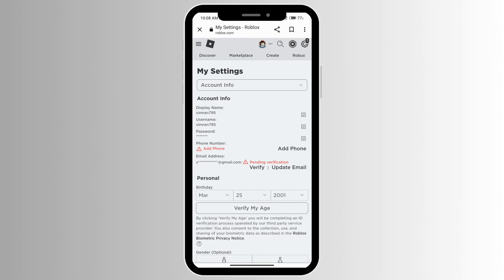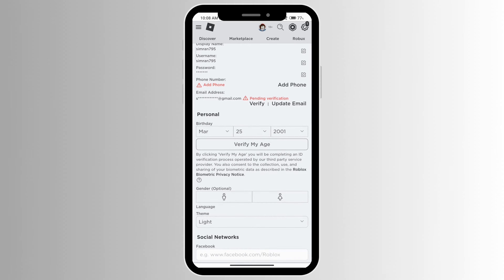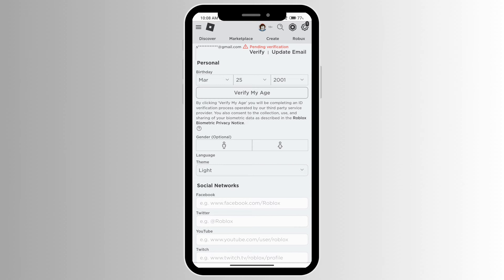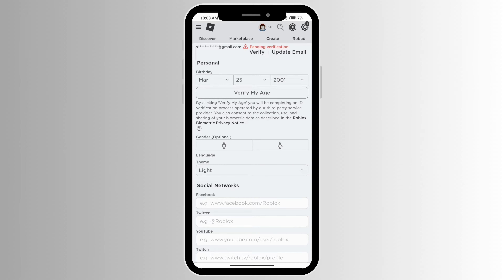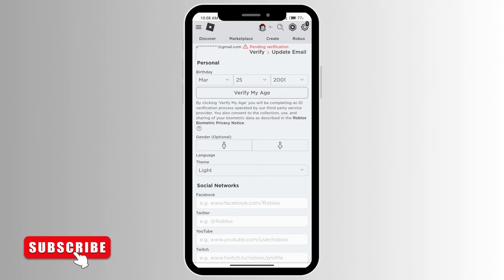How To Change Roblox Country 2023 | Customize Your Location Settings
Learn how to change your Roblox country settings and customize your location preferences in this step-by-step tutorial! Whether you've moved to a new country or simply want to explore different Roblox experiences, we've got you covered with the latest methods for adjusting your country settings.

⏰ 00:00 Introduction to Changing Roblox Country Settings:
We'll start by introducing the importance of customizing your Roblox country settings and how it can enhance your gaming experience. Understand the implications of this change and why it's essential to follow the correct procedures.

⏰ 00:10 How To Change Your Roblox Country (2023):
Dive into a detailed guide on how to modify your Roblox country settings in 2023. We'll walk you through the necessary steps, whether on PC, mobile, or console, ensuring that you can access the Roblox content you desire.

Customize your location settings and unlock a world of new Roblox adventures tailored to your preferences.